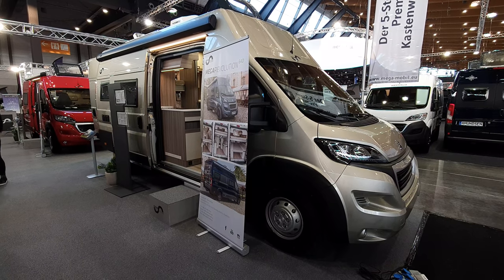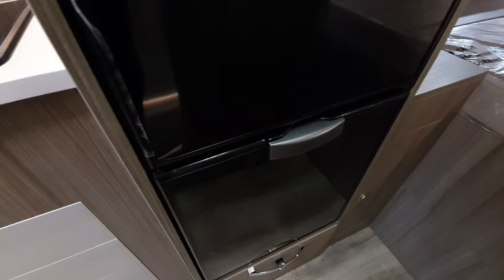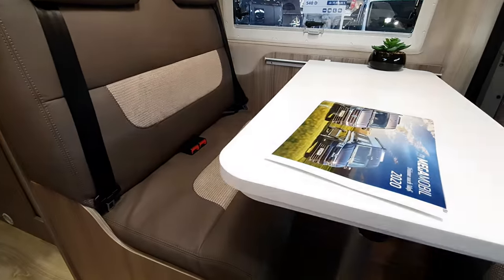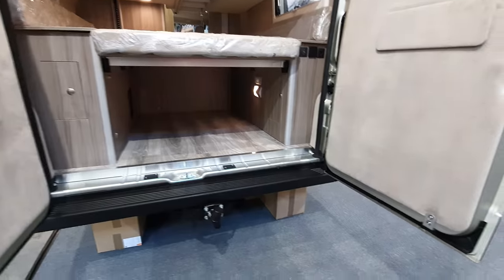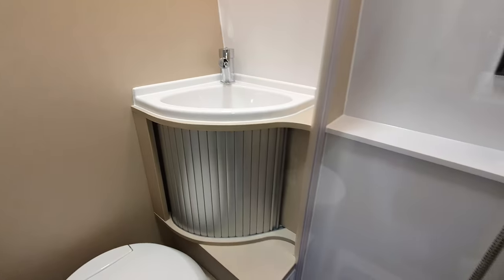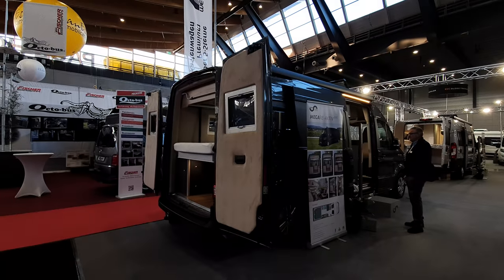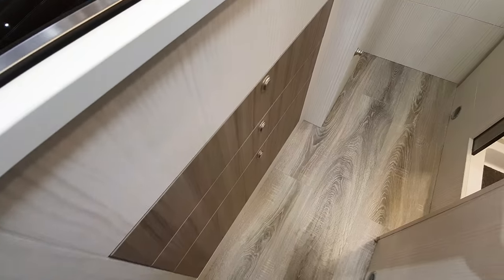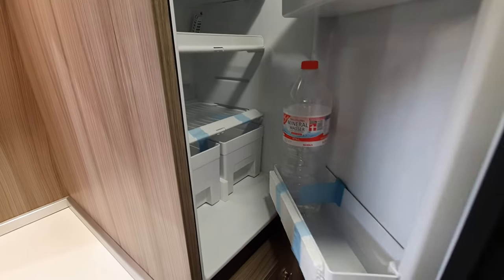A revolutionary campervan? MegaMobil MegaRevolution 640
I don't think the word revolution for a campervan is revolutionary as, if memory serves me correctly, Globescout already used it!  The revolution appears to be at the back of the vehicle!  This MegaMobil MegaRevolution 640 starts at around EUR51k and is based on the Peugeot Boxer.  Note the clever washroom!  See more in the video!